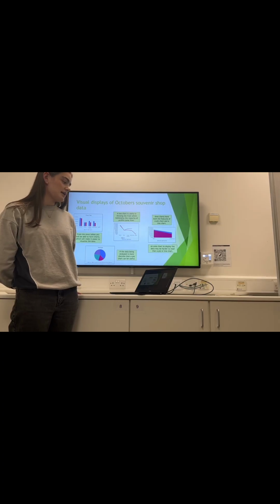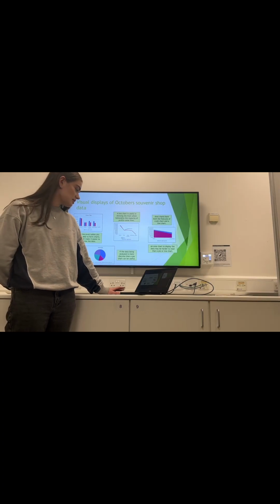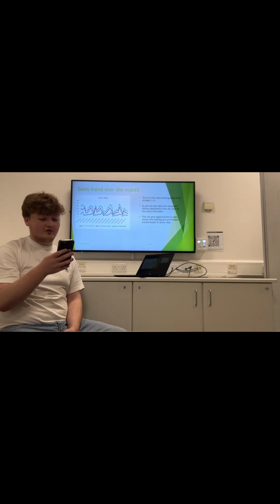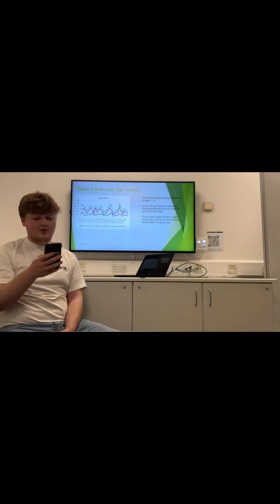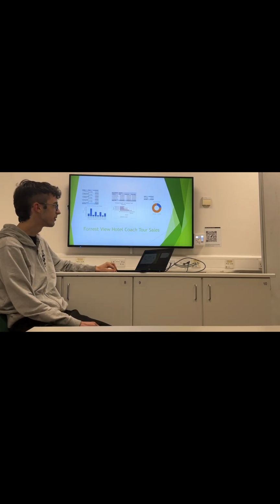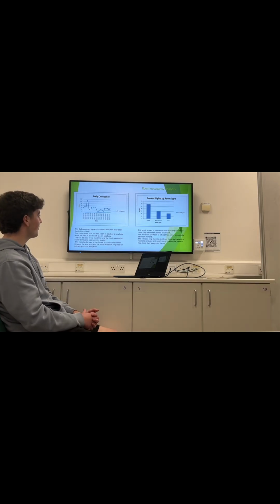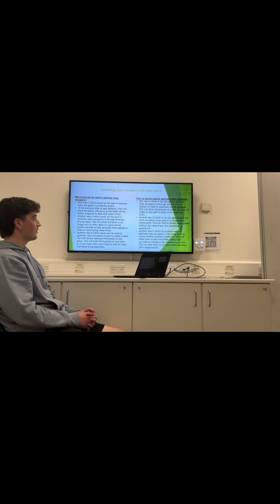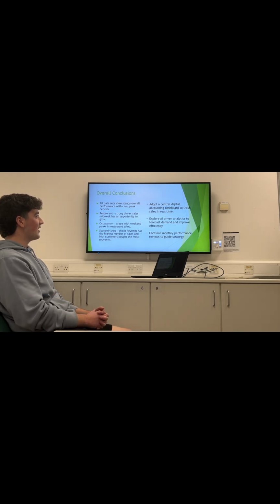13 November 2025